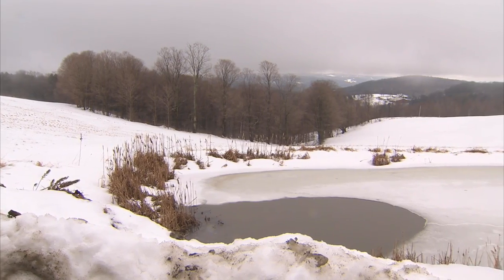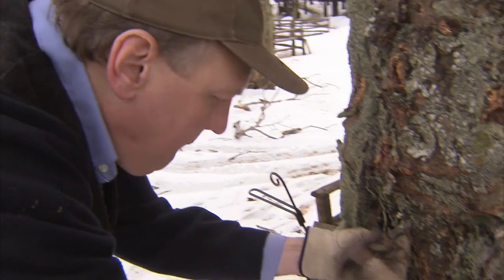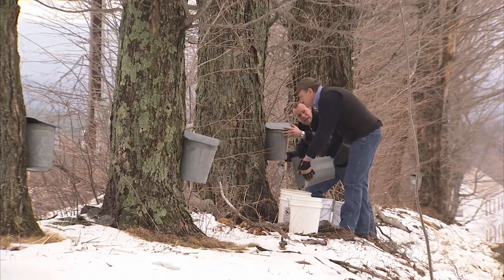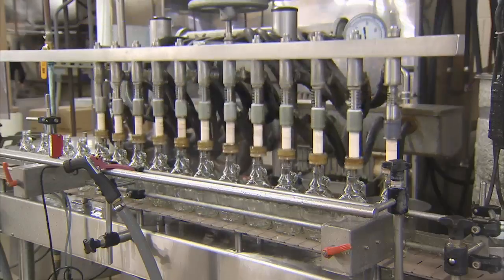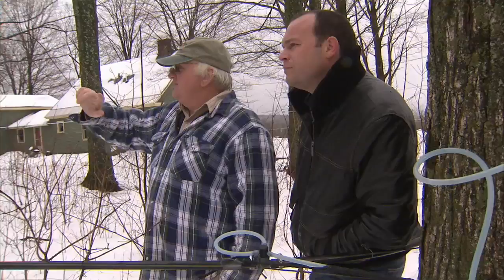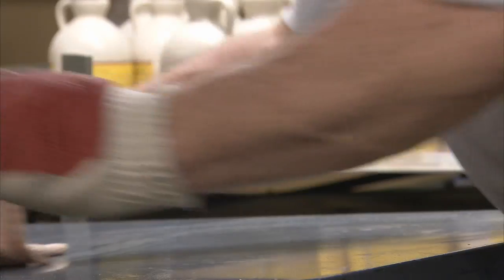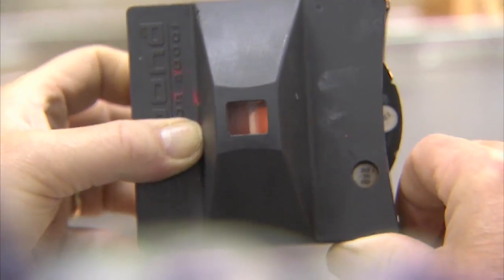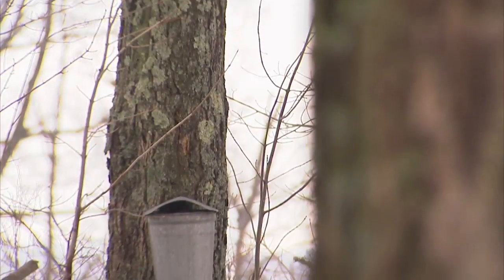Creating Maple Syrup - America's Heartland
They call it sugar making, we know this "sugar" as maple syrup. Tapping trees for syrup is a long process and demand continues to rise in the U.S. and other countries. We visit the New England mountains, where a family has been producing maple syrup for 7 decades. Another family close by is one of the biggest producers of maple syrup in the world!